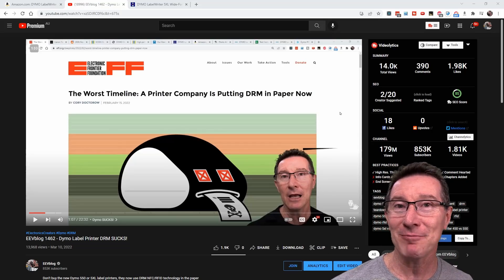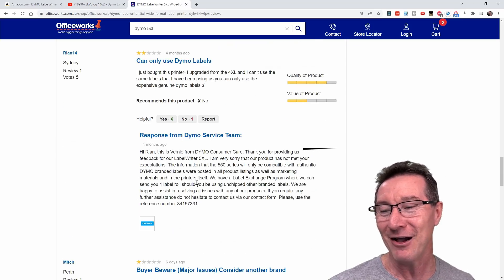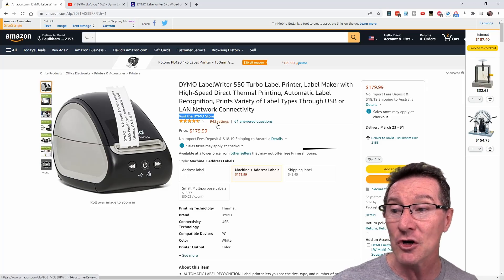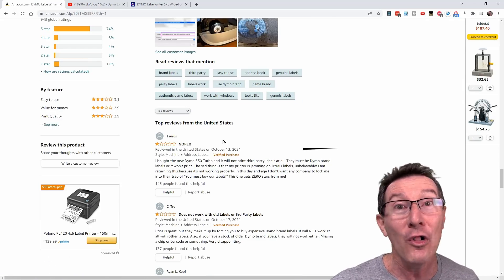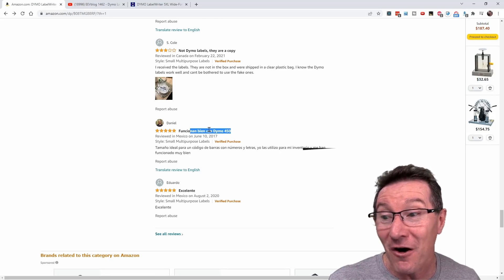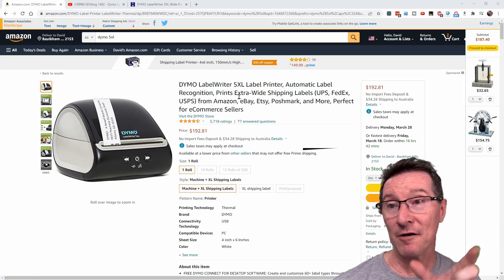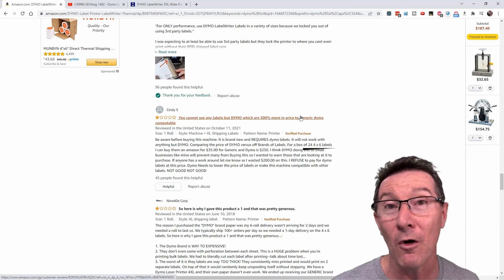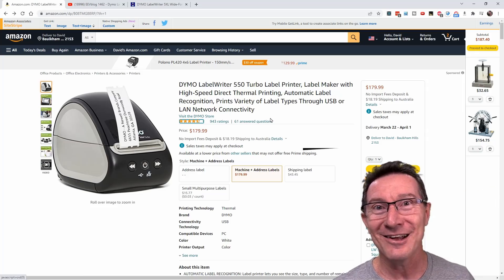eevBLAB 96 - BUSTED! - Dymo Gets WORSE!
As if Dymo adding DRM to force you to use their labels wasn't low enough, they have been BUSTED reusing their old 450/4XL Amazon listings in order to keep all their old positive reviews to make you think people are positively reviewing their new 550/5XL DRM model!
This deception should be reported to Amazon.